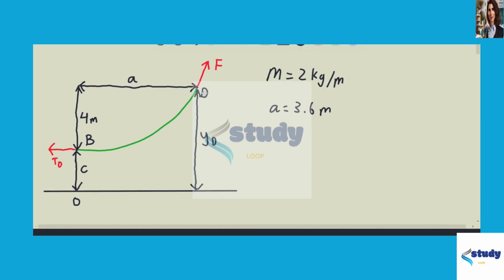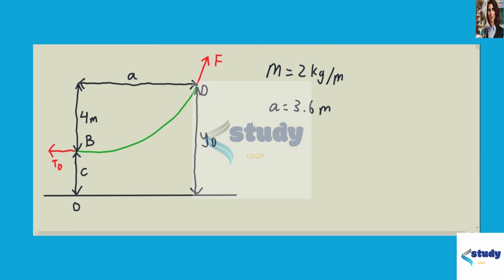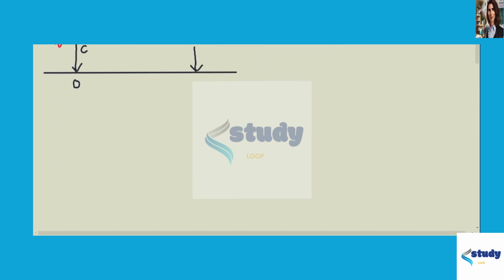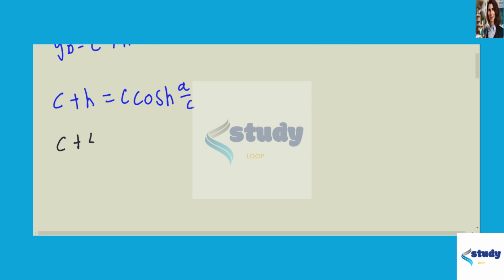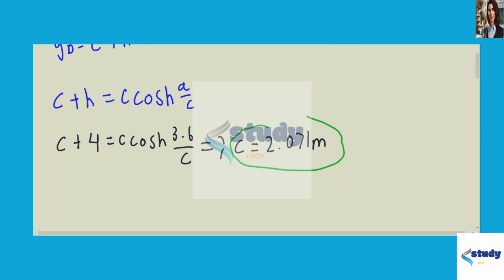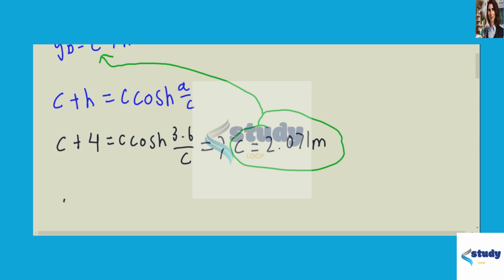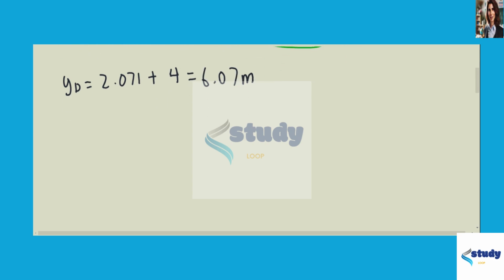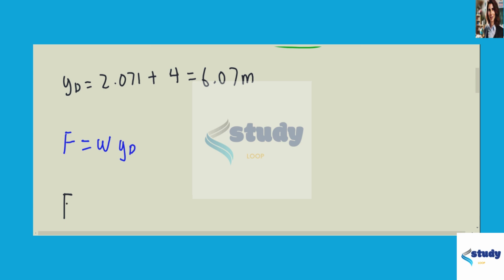To the left of point , the long cable rests on the rough horizontal surface shown. Knowing that the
To the left of point , the long cable rests on the rough horizontal surface shown. Knowing that the mass per unit length of the cable is determine the force when GRAPH CAN'T COPY